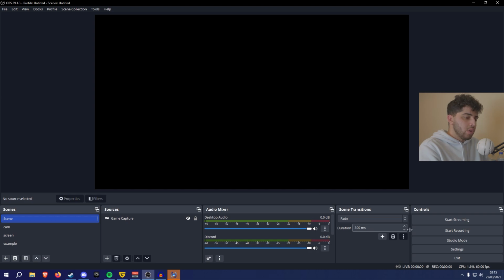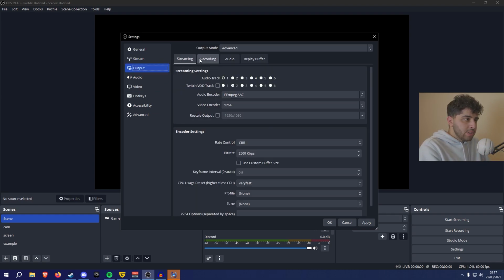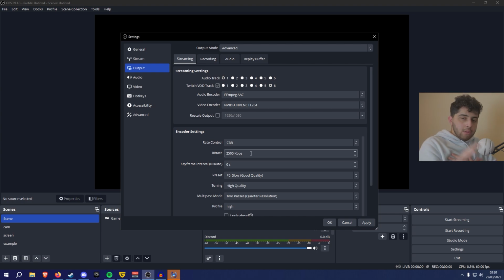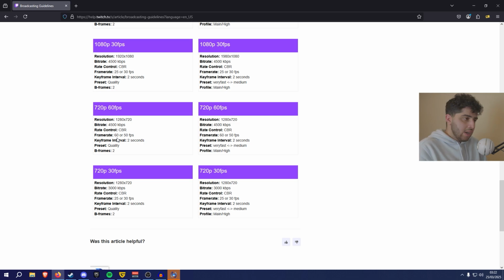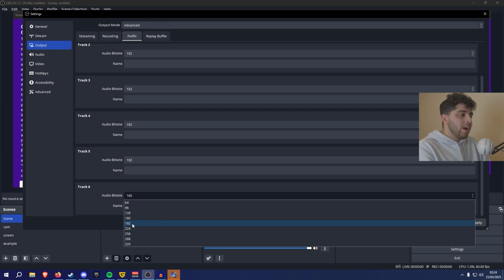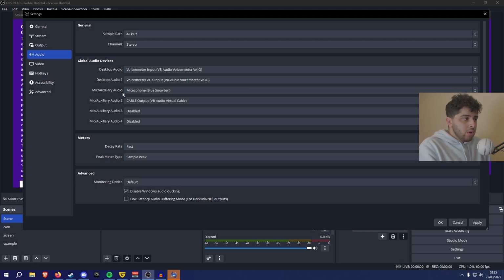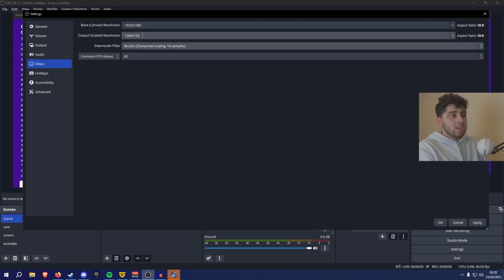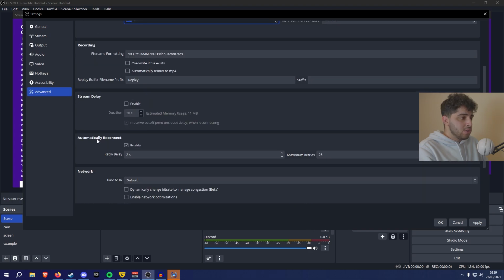Best OBS Settings for Streaming!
In this video we will be showing you the best settings for OBS in order to get high quality streams.